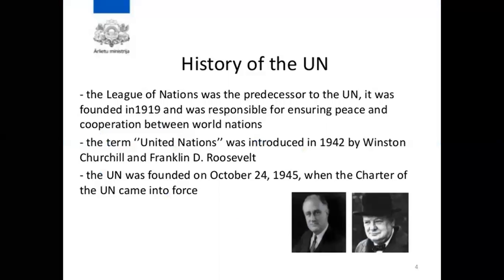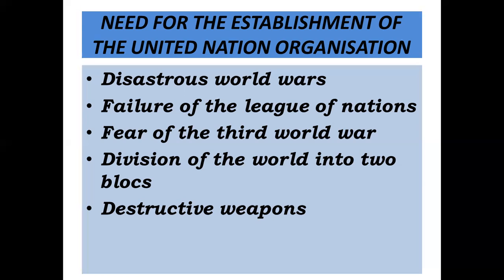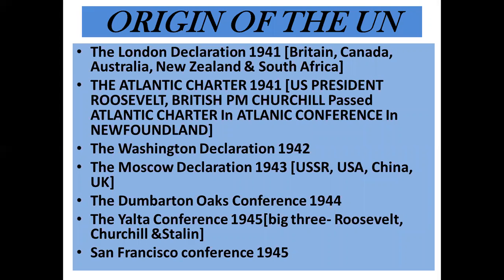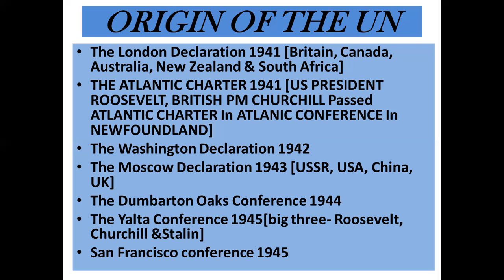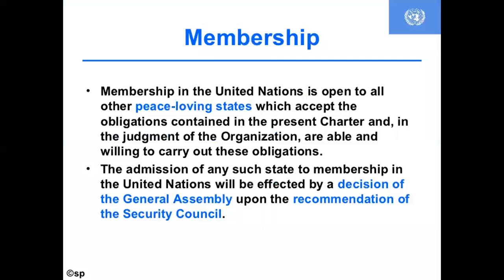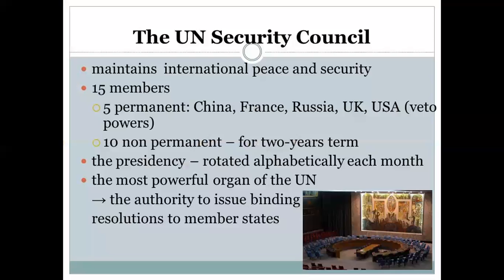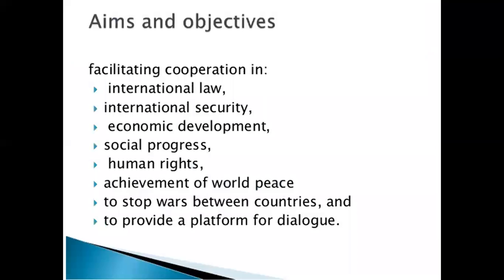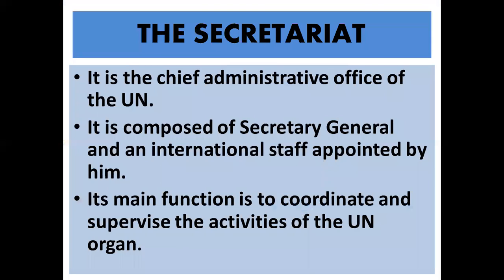Std 10 History Ch..13 United Nation Organization